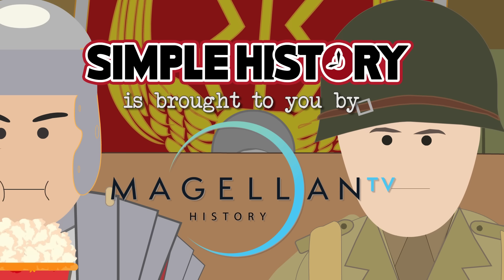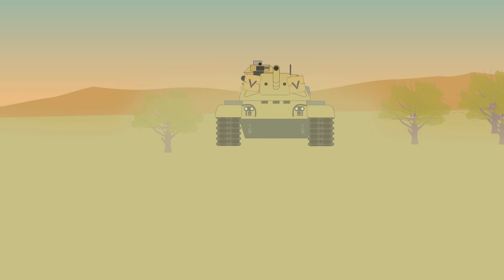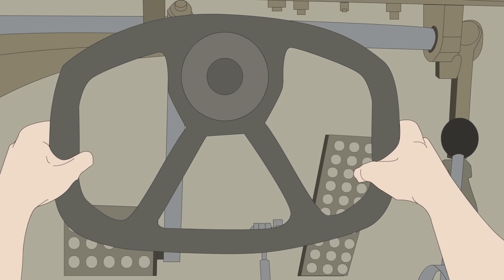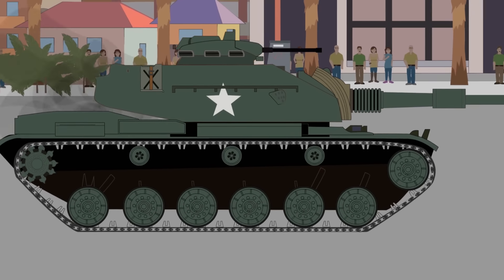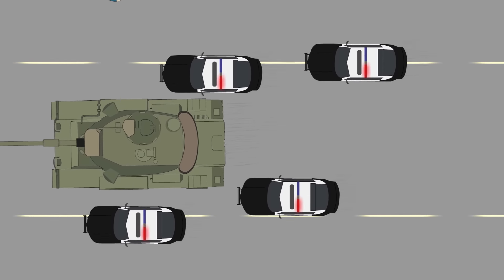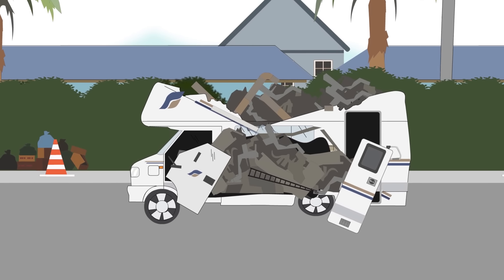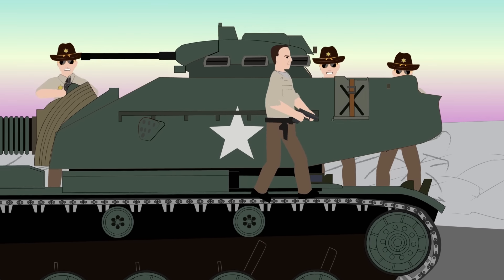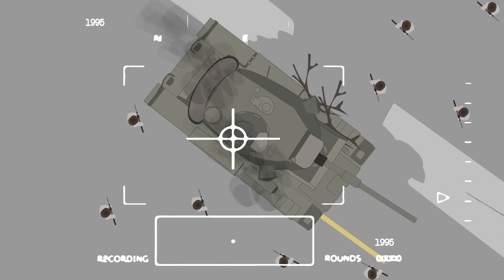The Stolen Tank Rampage! (1995)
It's an exclusive offer for our viewers: an extended, month-long trial, FREE. MagellanTV is a new kind of streaming service run by filmmakers with 2,000+ documentaries!

The M60 Patton was an American main battle tank that had entered service with the US Army in huge numbers in the 1960's.
So what was one of these 52 ton  beasts doing, rampaging around downtown San Diego in California, on a warm summer’s evening in 1995?

T-Shirts

See the book collection here:

Amazon USA

Amazon UK

Credit:
Created by Daniel Turner
Script: Conan White
Narrator: